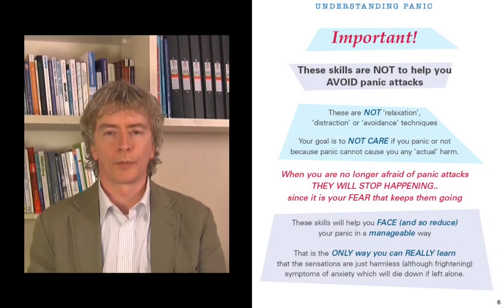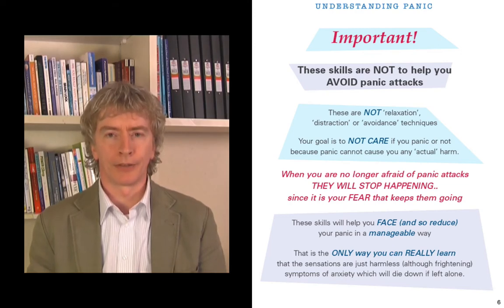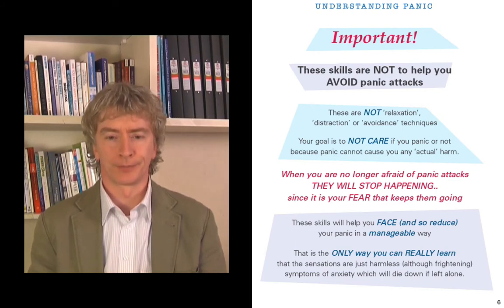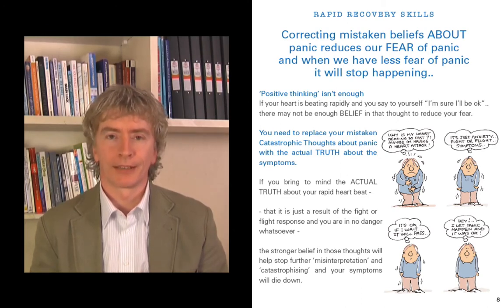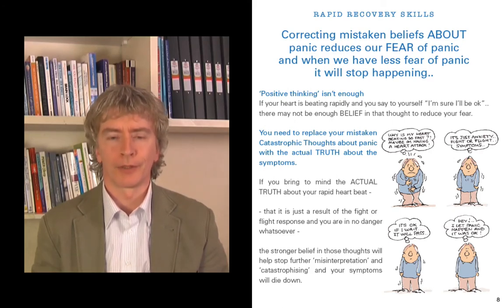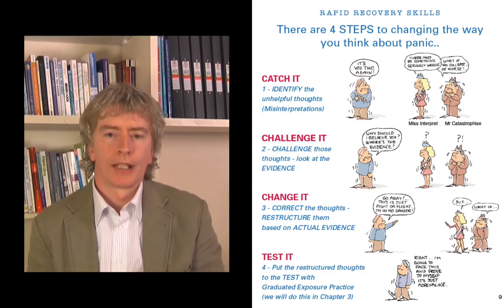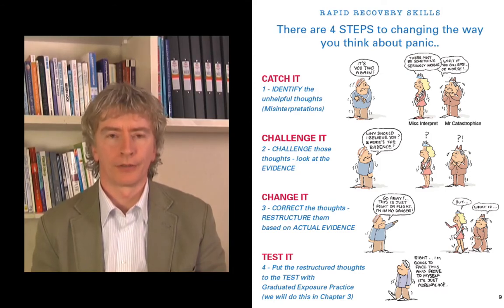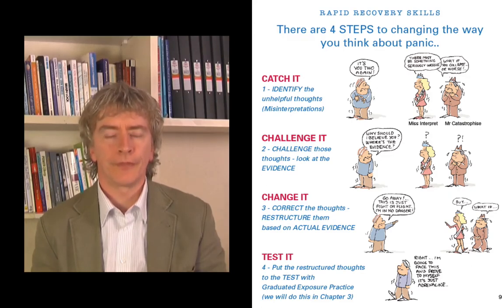CBT4Panic#8 - This will change how you think about Panic & Anxiety